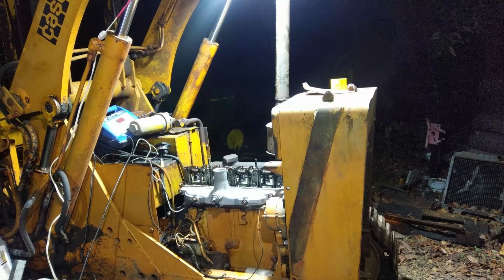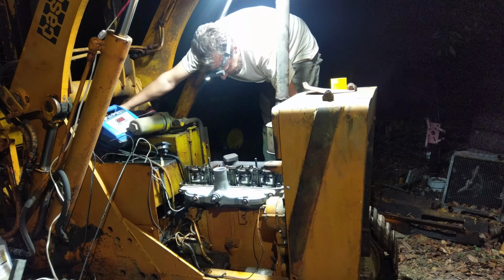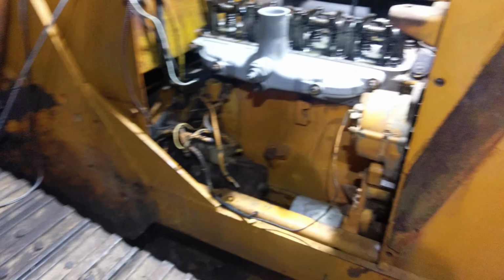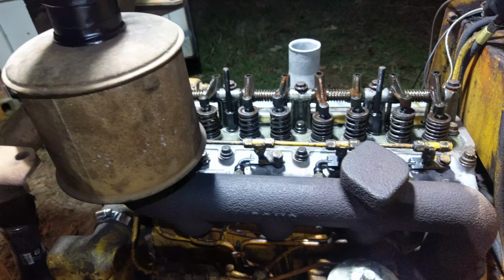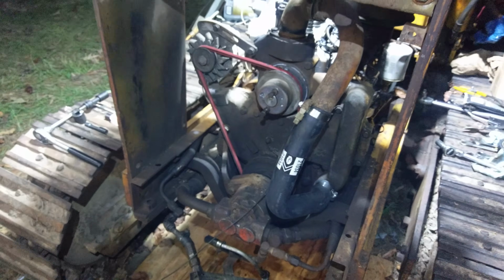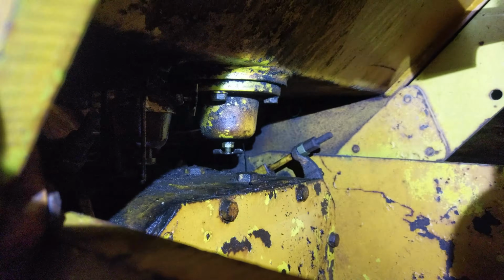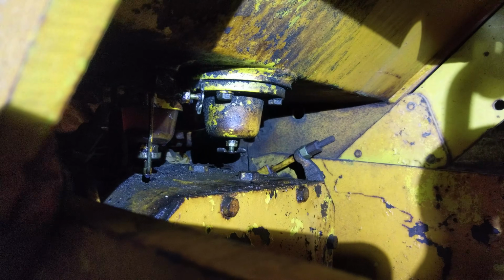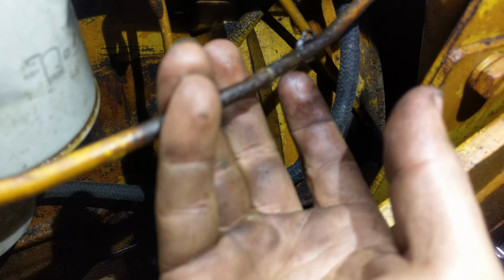case 188d first start with exhaust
Did I mention earlier this thing is loud? I put the manifold on and sealed up the pipe in hopes that the smoke and noise will go up and not right at me. I was wrong.

The surging stopped... or, became less noticeable.